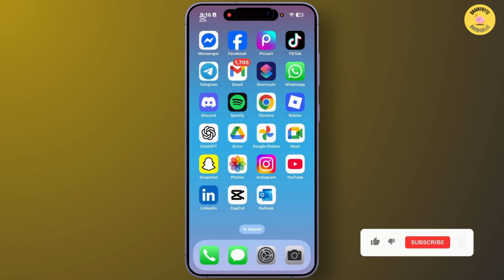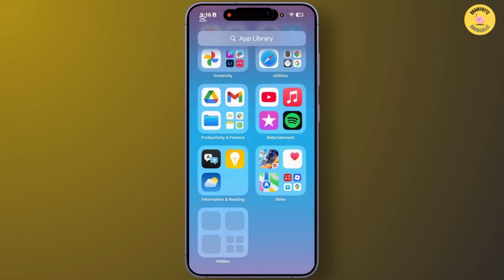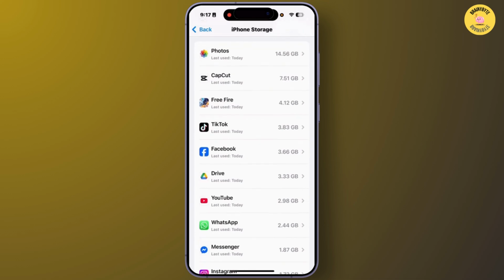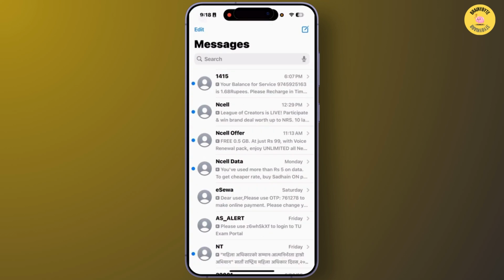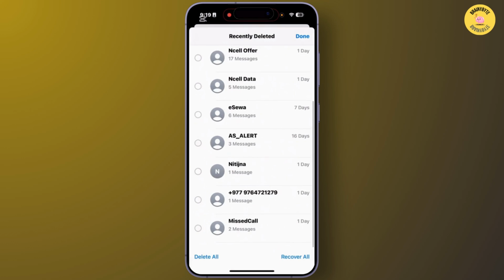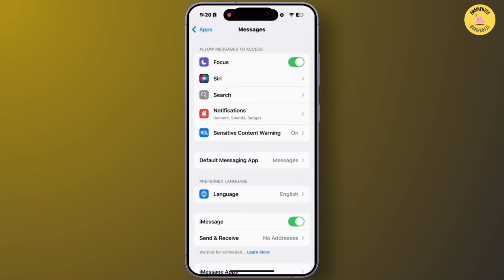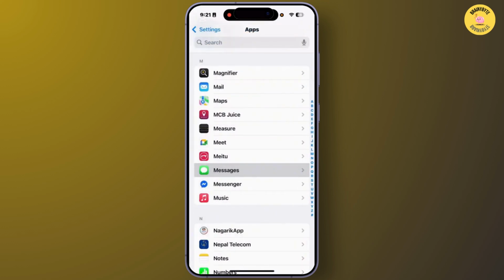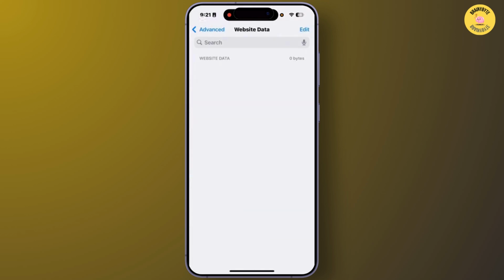How to Clear iPhone system Data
Want to free up space on your iPhone? In this video, we'll show you how to clear your iPhone system data quickly and easily. Whether you're looking to remove system storage or wondering, "How do I clear system data on my iPhone?" this tutorial has all the answers. Learn the steps to clear system data and improve your iPhone's performance. Watch now to learn how to manage and clear system data on your iPhone!

Timestamps:
00:00 How to Clear iPhone System Data
00:06 Why System Data Takes Up Space on Your iPhone